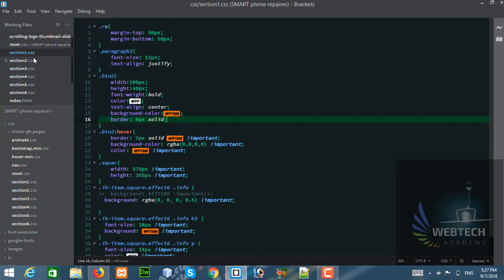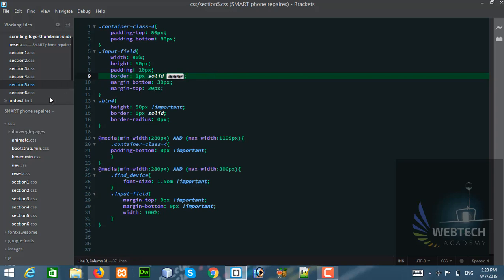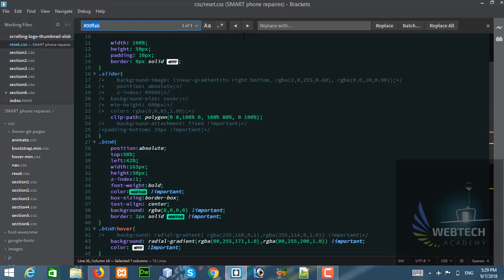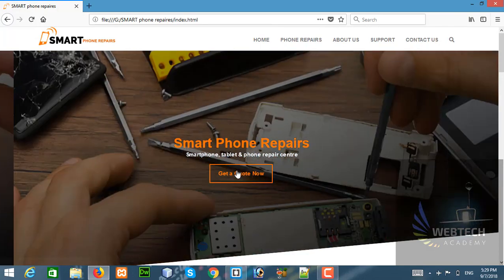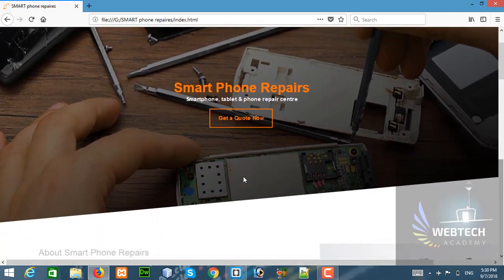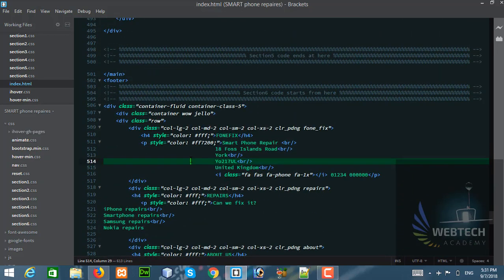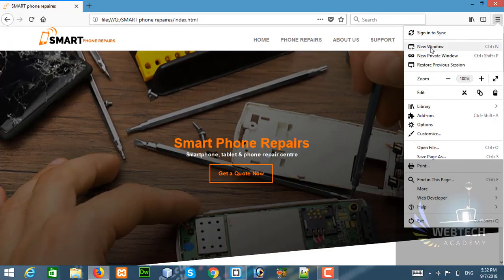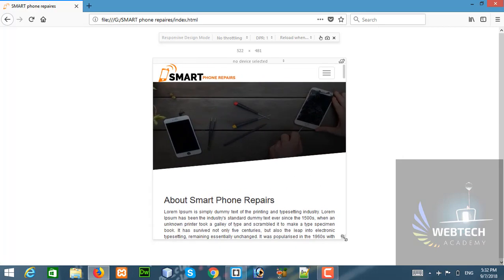Changing the color scheme of my first project in Bootstrap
Hey there!
In this video, i'm going to change the color scheme of my project that i have prepare using CSS3 animations, Bootstrap framework and media queries to get a pixel perfect responsive site.
So, lets have a look on it.
Please comment if you feel any suggestions in this project.